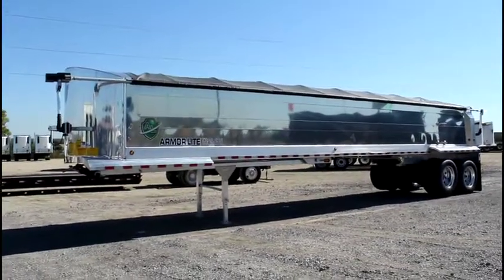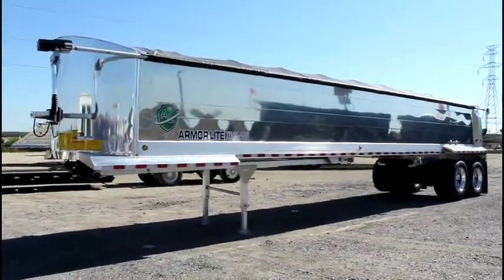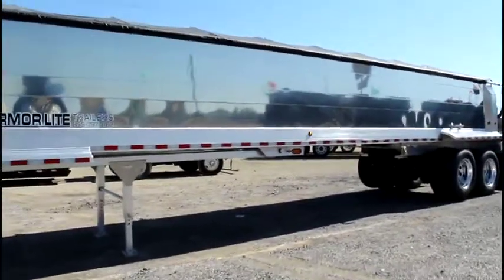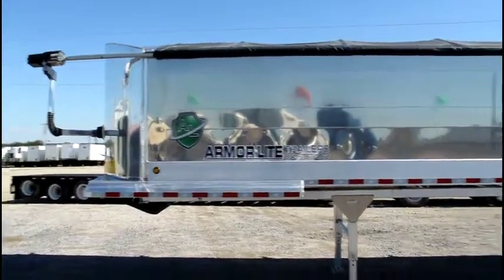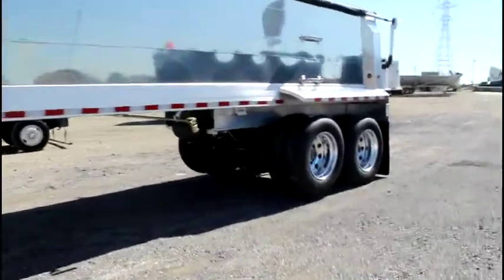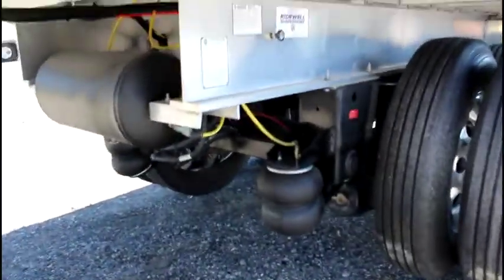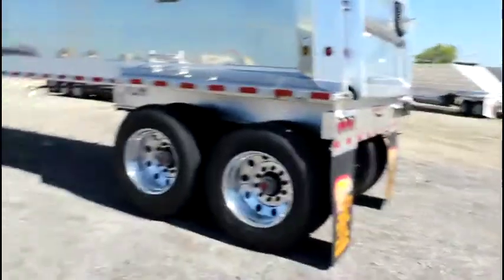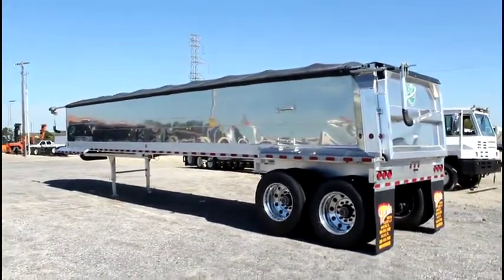2019 ARMOR LITE MODEL SS-85, 39X54 ALUMINUM END DUMP For Sale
Title: 2019 ARMOR LITE MODEL SS-85, 39X54 ALUMINUM END DUMP For Sale

Category: End